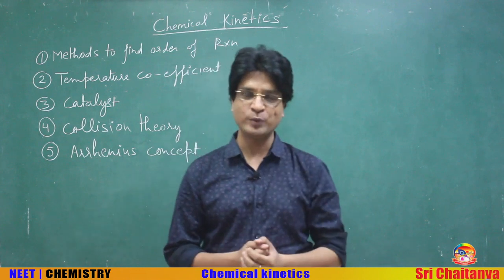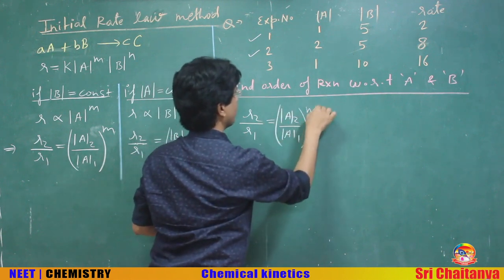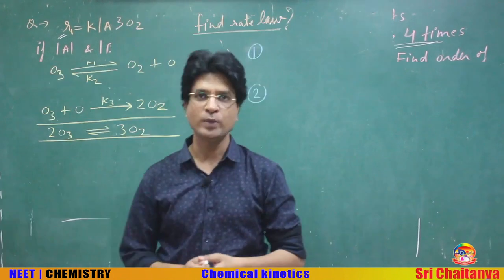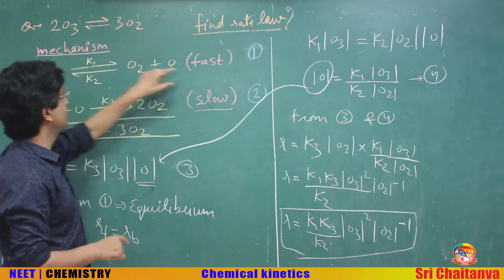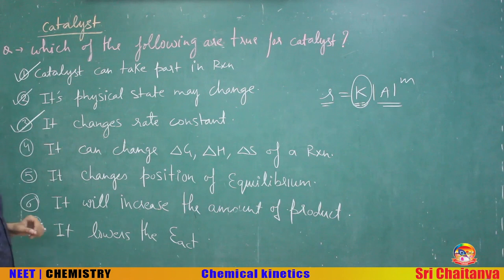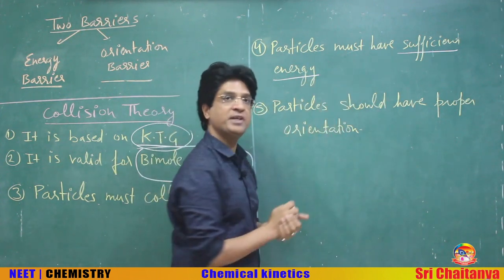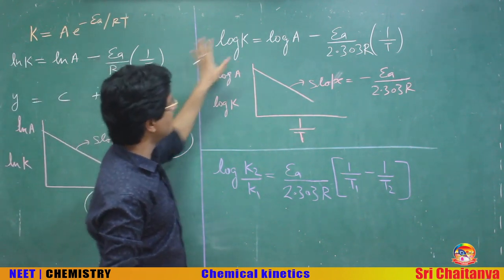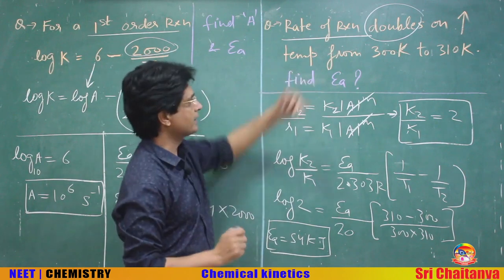Chemical kinetics P2